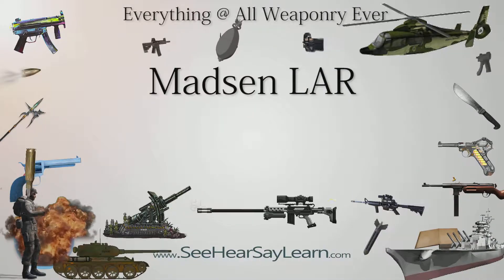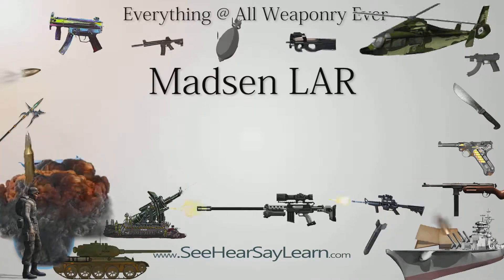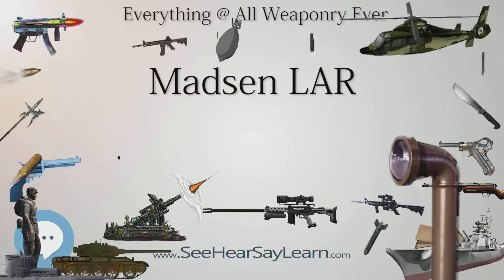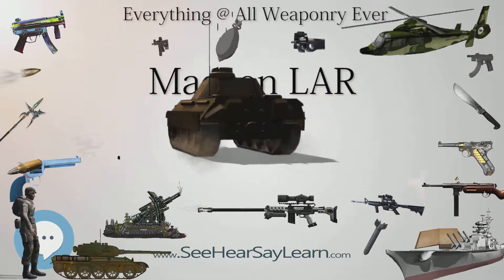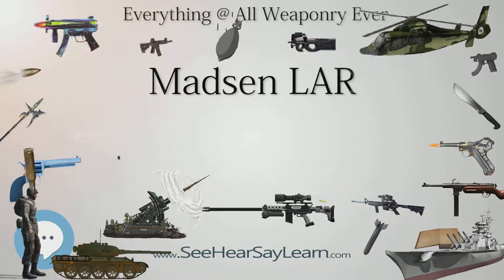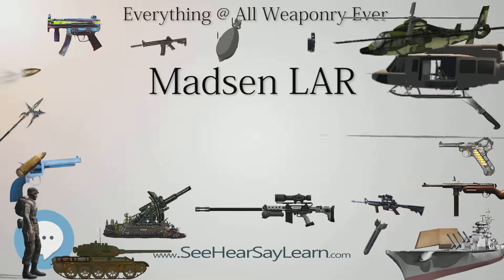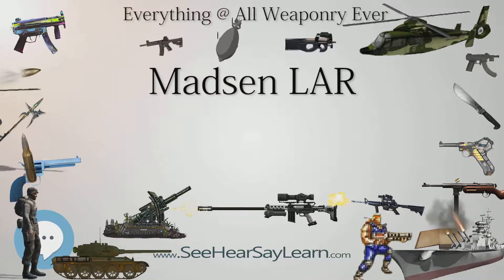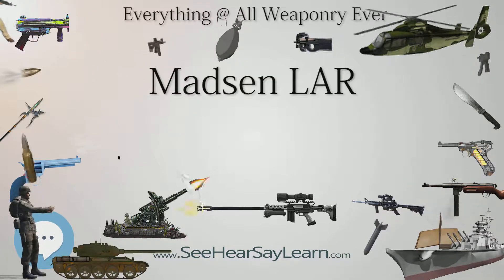Madsen LAR (Everything WEAPONRY)💬⚔️🏹📡🤺🌎😜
This video is about "Madsen LAR". This video series is something special. We're fully delving into all things everything and all things about the everything you could imagine in WEAPONRY. From guns, war, ammo, strategy, bombs, destroyers, air craft carriers to the politics and manufacturers of weapons!!!